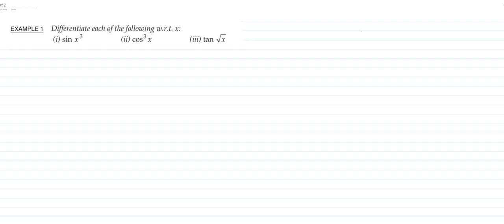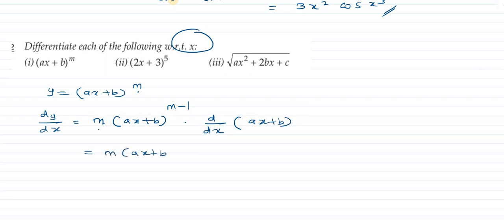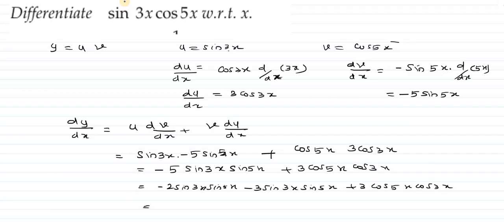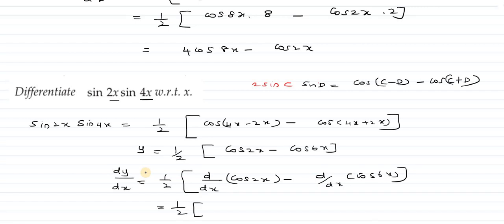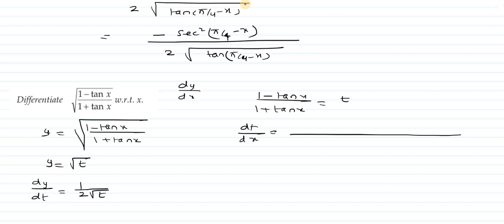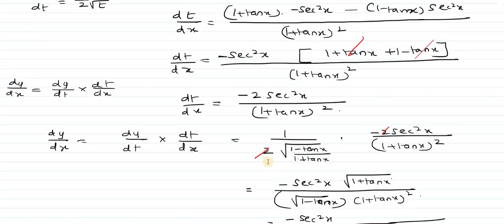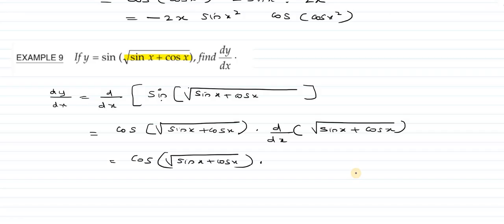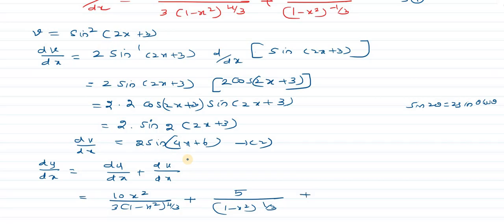RS Aggarwal 1. Derivatives of Some Functions SOLVEDEXAMPLES